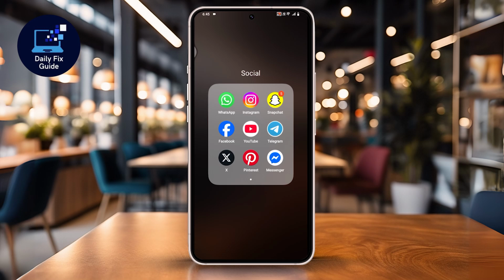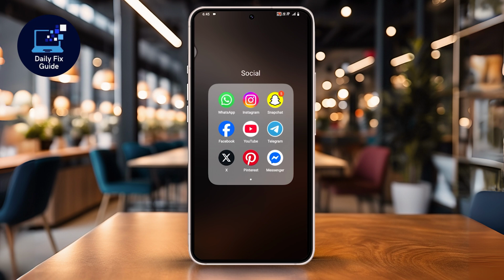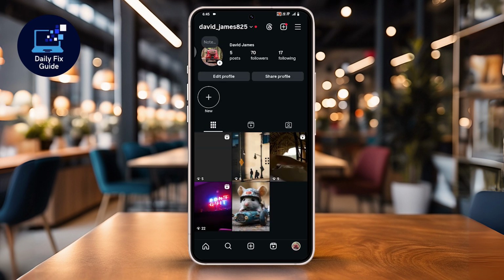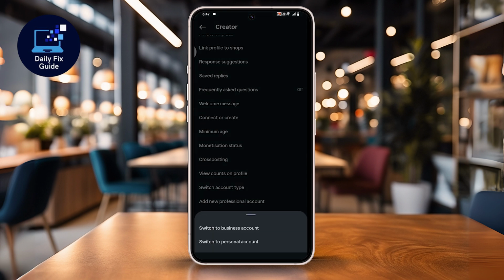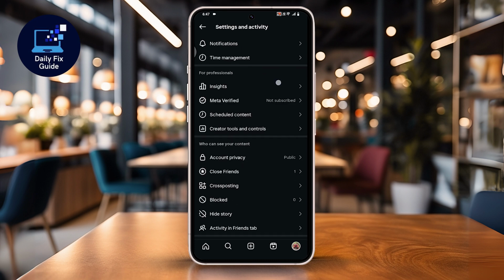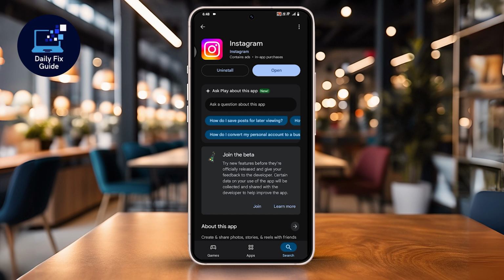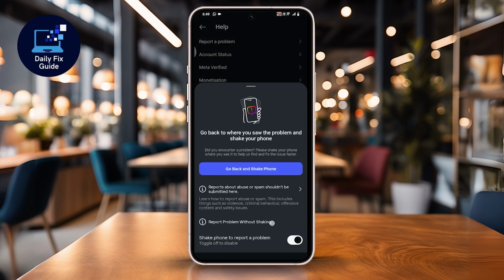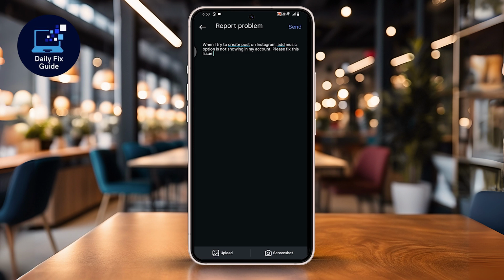How to Fix Add Music Option Not Showing in Instagram Post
Can’t find the Add Music option on your Instagram posts? 🎶📱 In this step-by-step guide, we’ll show you how to fix the missing music option on Instagram. Learn why the feature might not appear, how to update your app, switch account types, and apply quick fixes so you can add songs to your posts again.